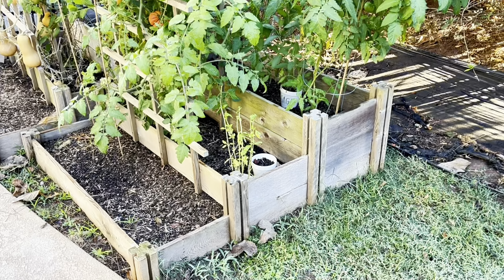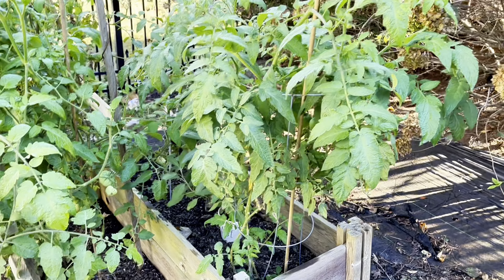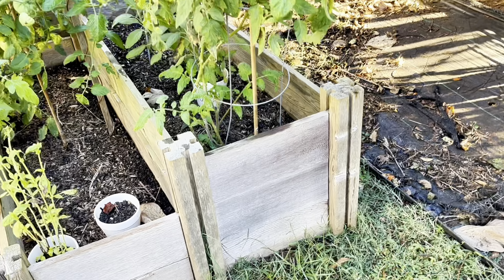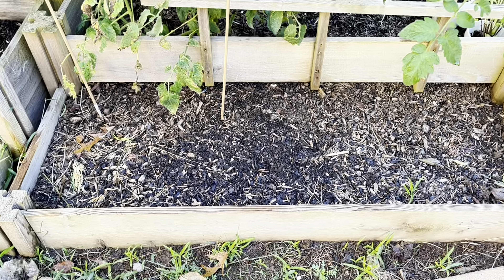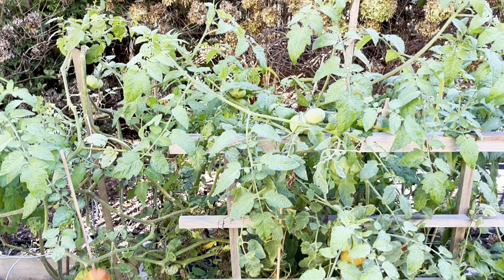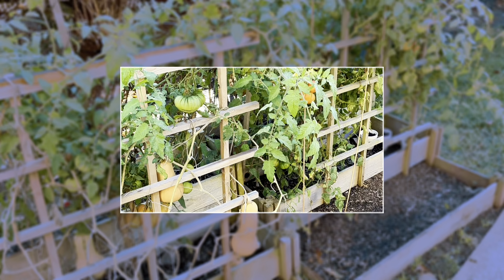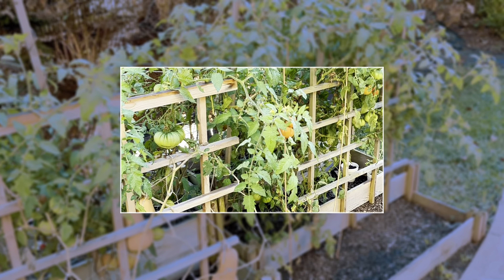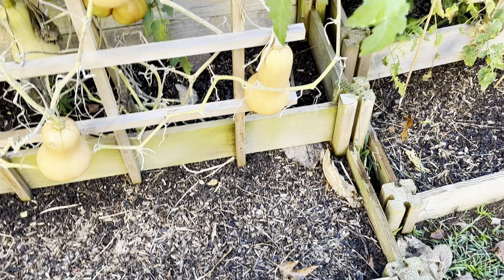Best Choice 3-Tier Raised Garden Bed Planter Kit | Review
Amazon Link 🚀

CUSTOMIZE EACH TIER: This 4x4ft garden bed has 3 tiers to keep sections divided and organized; separate vegetables, herbs, flowers, and other plants
STAIR-STEP DESIGN: Designed with 3 different depths: 22in, 15in, and 8in - making it perfect for growing plants and vegetables with root lengths from short to medium and long
DIFFERENT ARRANGEMENTS: Stack the planter up tall for a 3-tier design, or lay each section out in a flat line for 3 planting areas of different sizes
EASY ASSEMBLY + STURDY BUILD: No tools are required for setup, as you can seamlessly slide panels into the slots of the sturdy, reinforced corners to build your new garden bed in just minutes!
DURABLE FIR WOOD: The natural appeal of this garden bed is highlighted by a Chinese fir wood design that resists breakdown and adds simple charm; OVERALL DIMENSIONS: 48"(L) x 48"(W) x 21"(H)